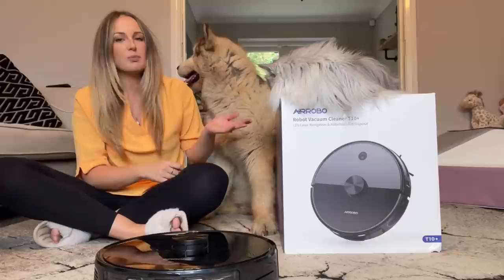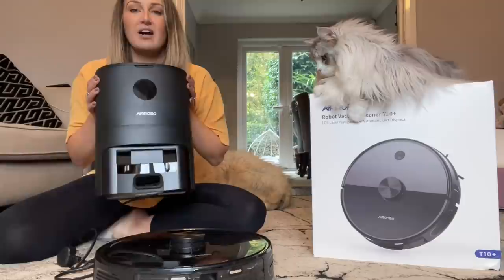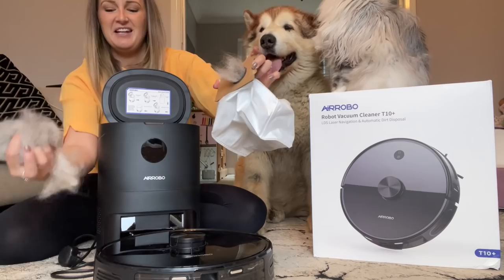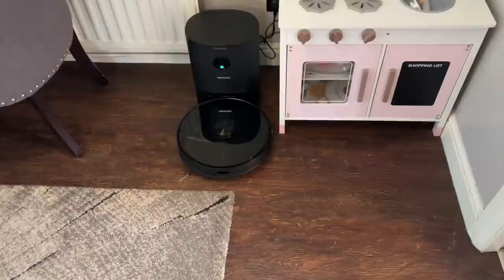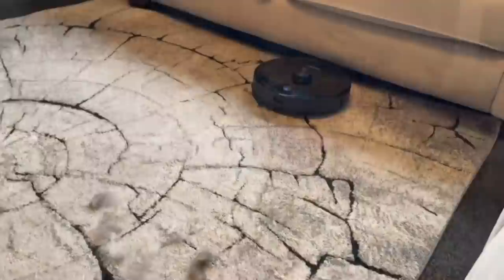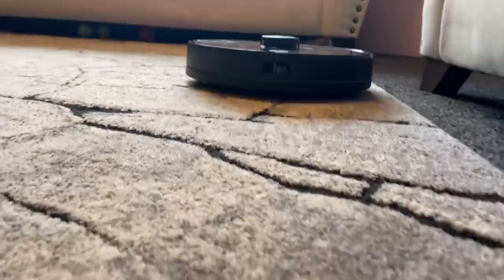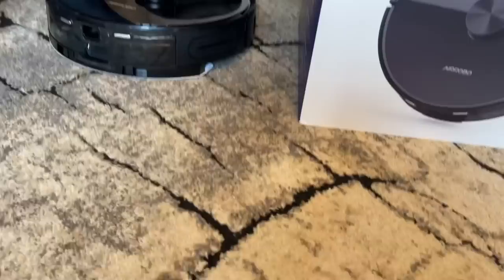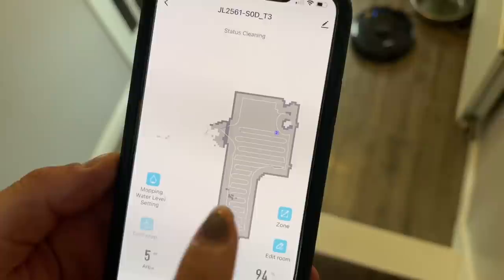How We Keep Our House Clean 247 Routine! AIRROBO T10+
AIRROBO is a smart home appliance brand with a focus on AI-enabled technologies. Supported by world-leading enterprise in humanoid robotics. AIRROBO is aiming to bring the most cutting-edge technology to more and more households around the globe, making smart home a new norm of life!